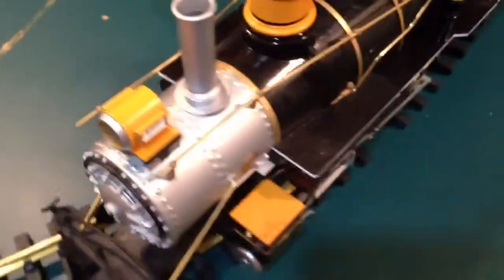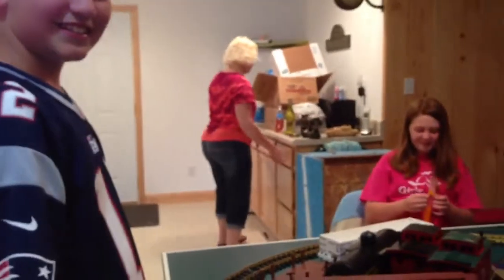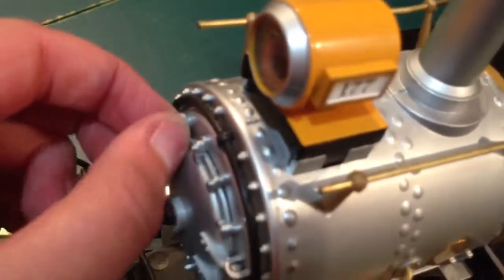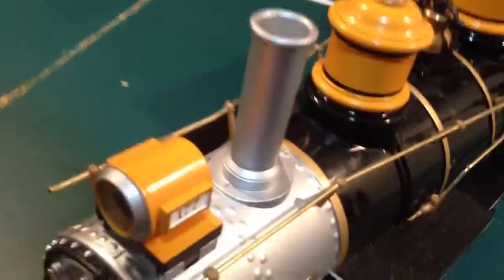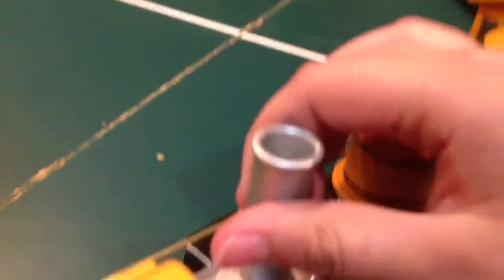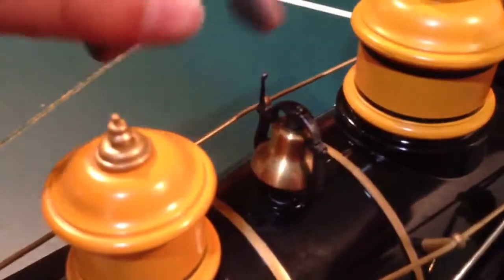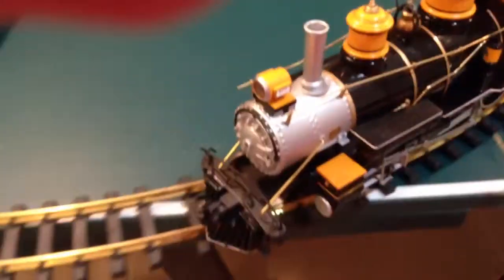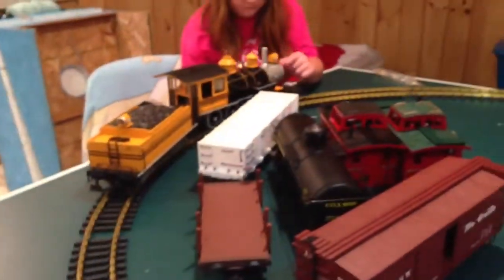Fail train review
My cousin made this and forced to post this on YouTube